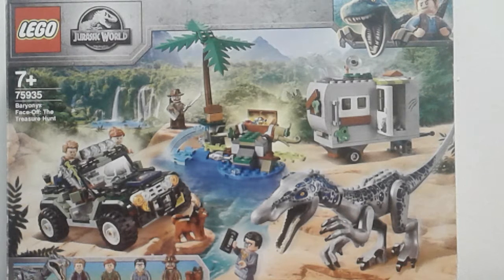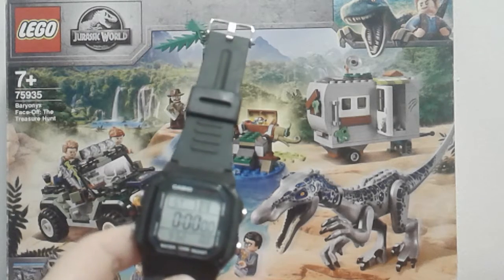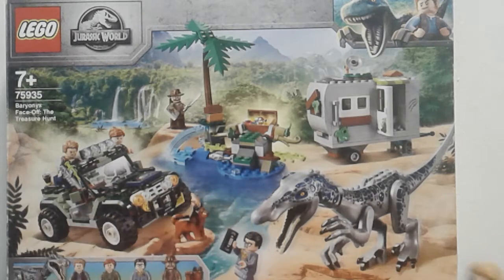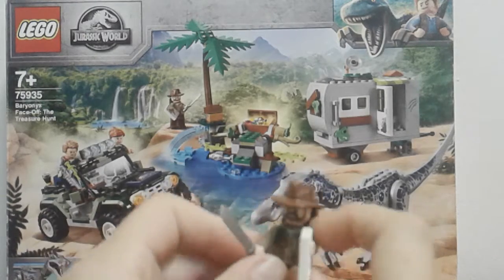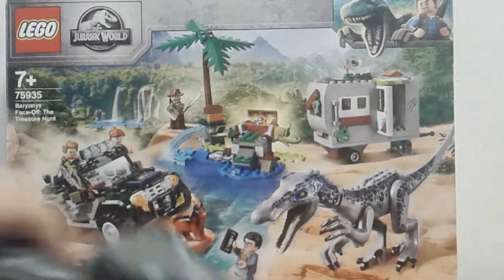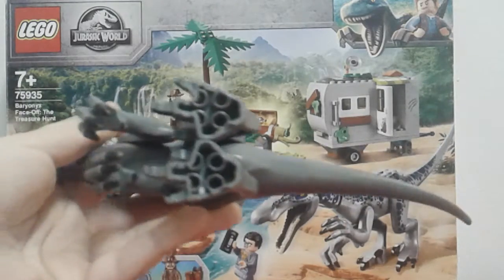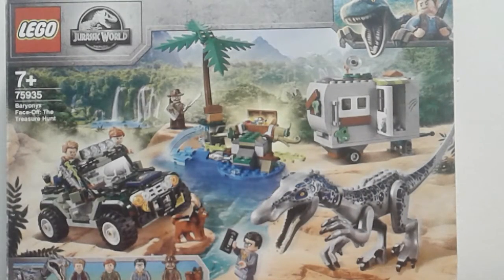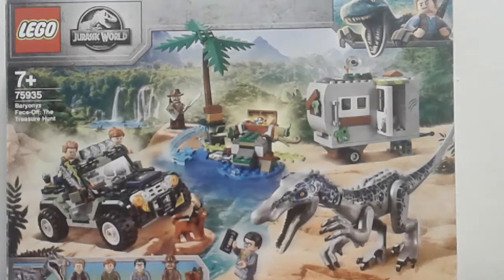Baronyx face off the treasure hunt 75935